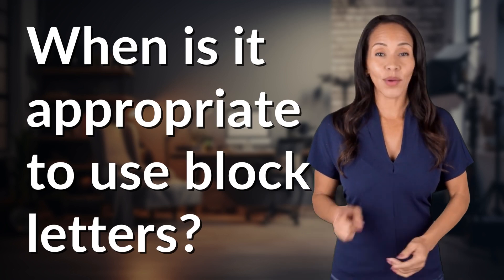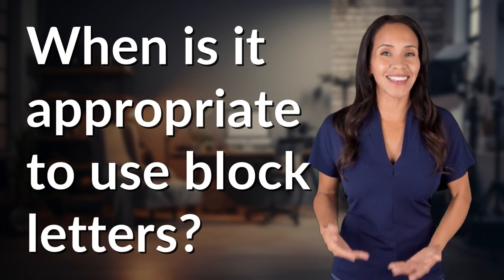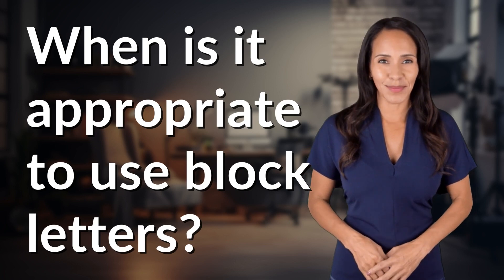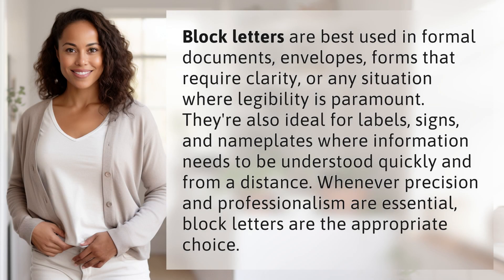When is it appropriate to use block letters?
The Power of Block Letters: When to Use Them 👉 Block Letter Basics 👉 Discover the perfect occasions to use block letters for maximum clarity and professionalism in your written materials. From formal documents to signs and labels, learn where block letters shine.

Laura S. Harris (2024, April 26.) When is it appropriate to use block letters?
    🌐 AskAbout.video